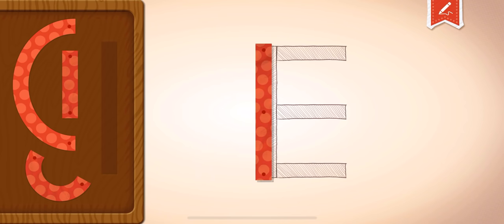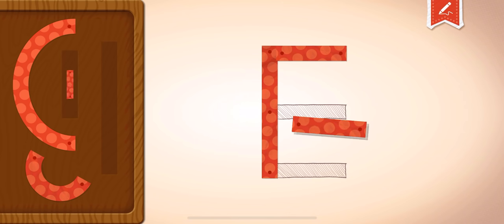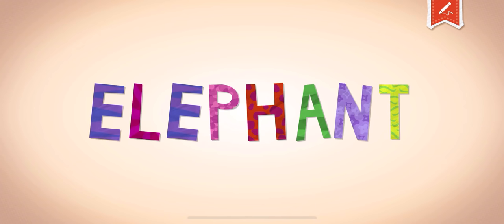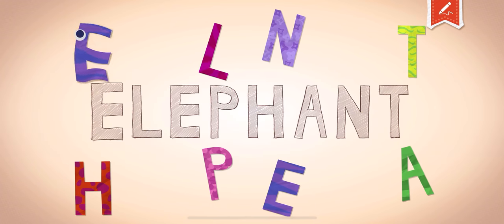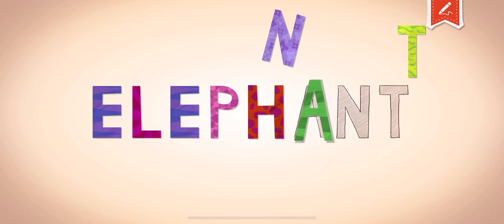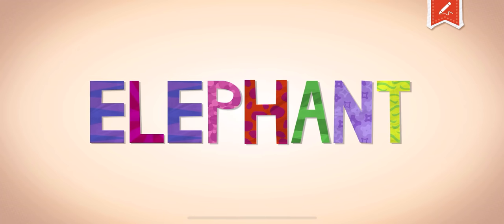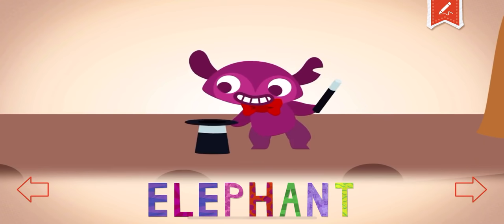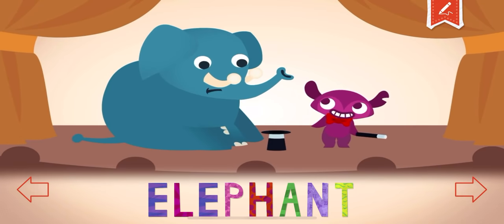ENDLESS LEARNING PLAY A-Z WORDS EDUCATIONAL FOR KIDS